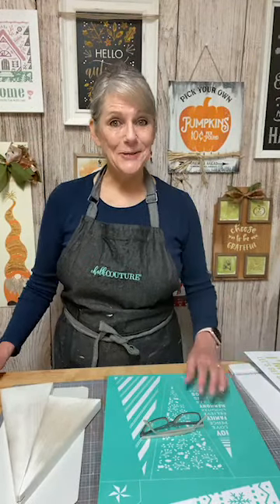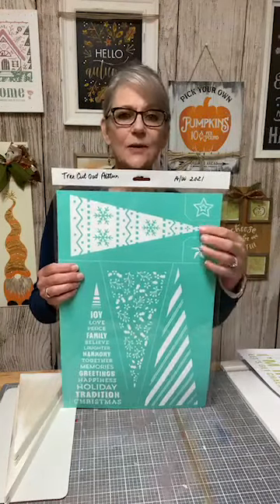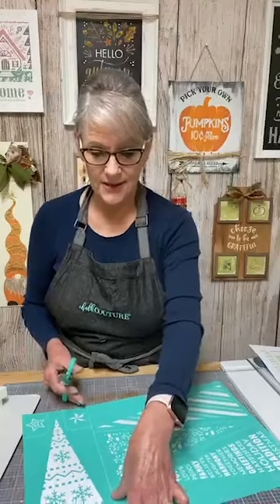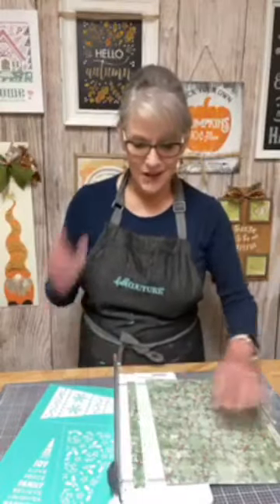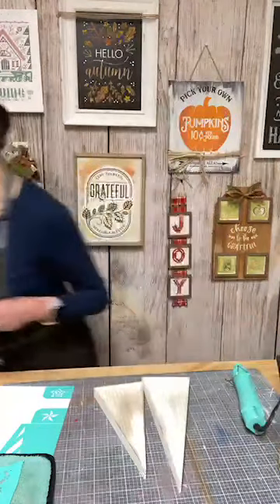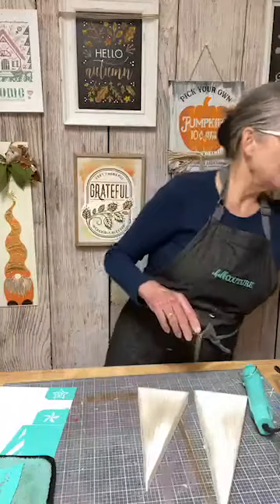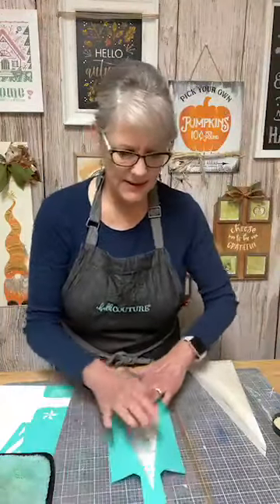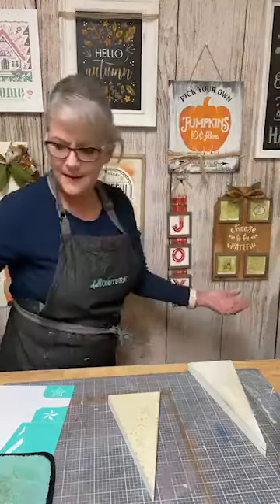Christmas Tree Cutouts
beautiful, easy Christmas decor to adorn your home this season. I chose vintage, monotones for a simple country Christmas vibe